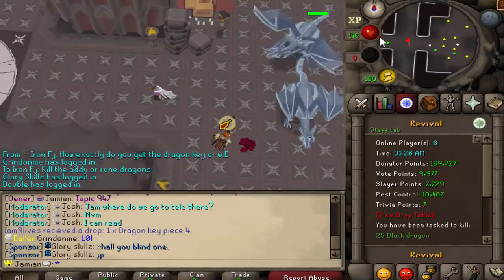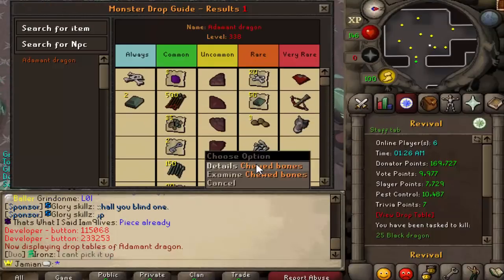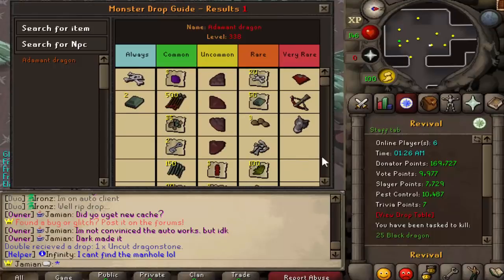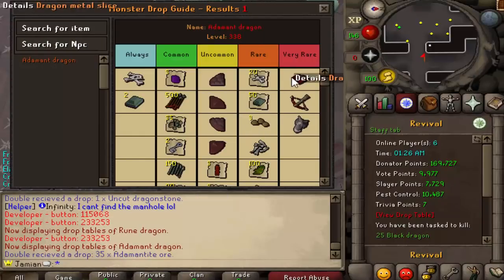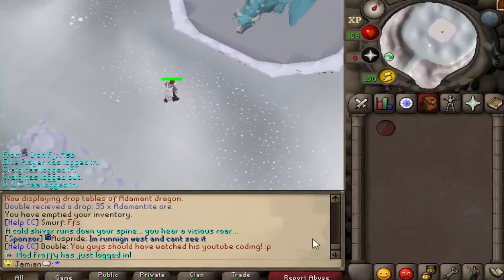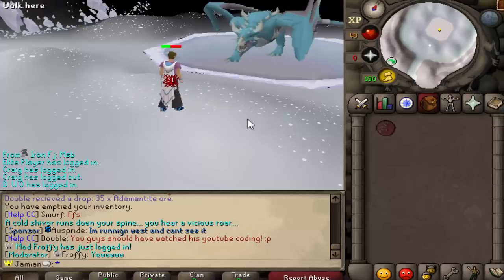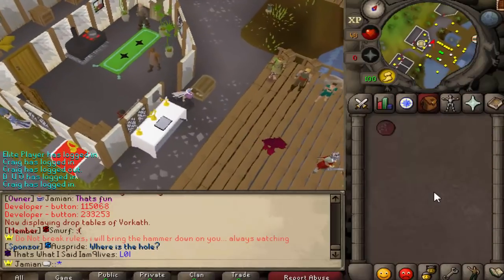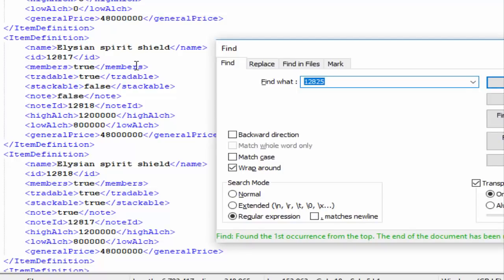[Revival] Dragon Slayer II Content